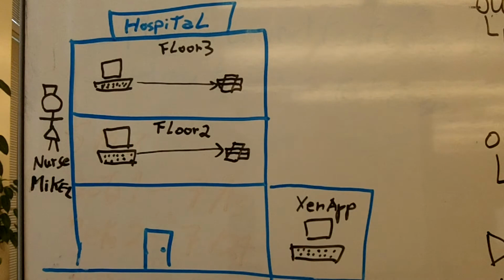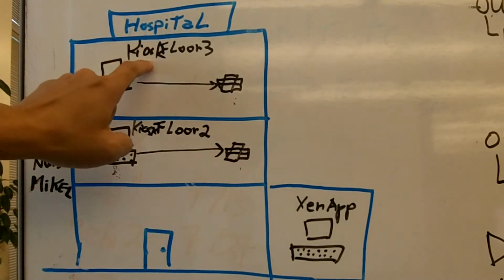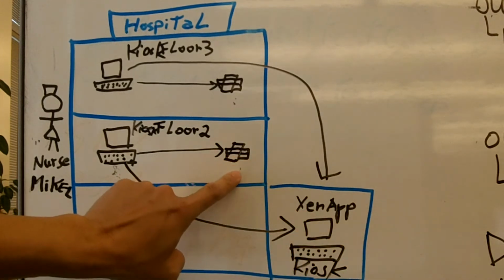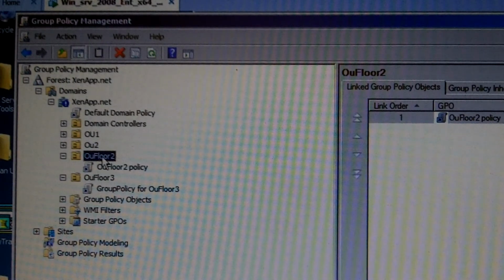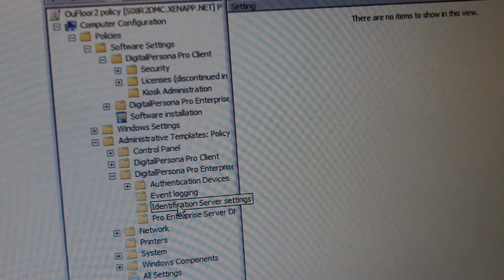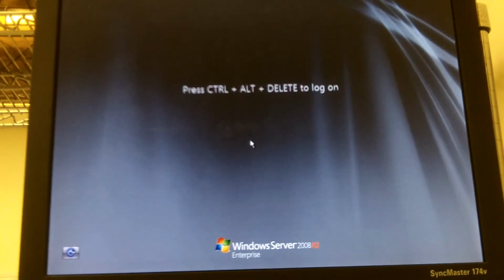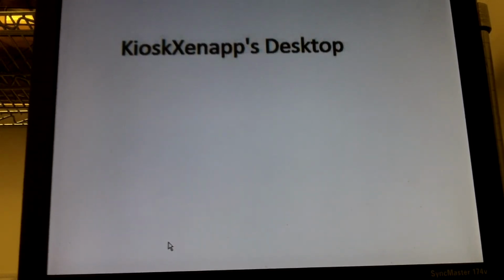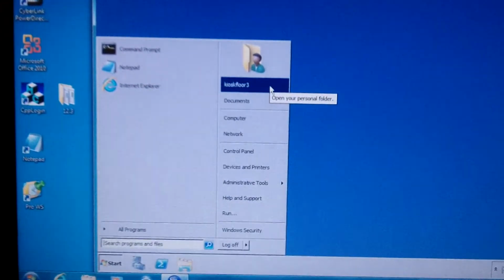Special Feature Citrix Kiosk Logon